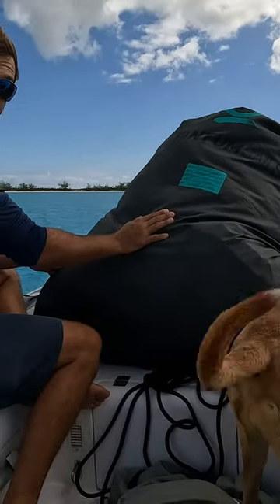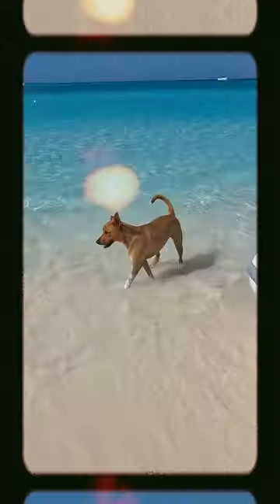5 Steps: Putting An Asymmetrical Spinnaker In A Sock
Join Cole and me as we put our Spinnaker in a New Sock in preparation for our trip to Panama! Looking forward to some down wind sailing very soon!